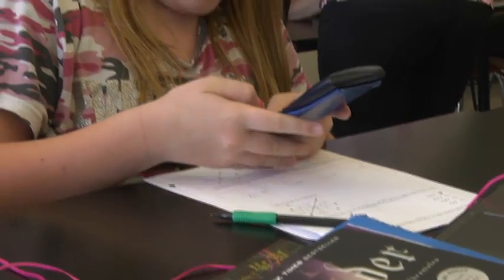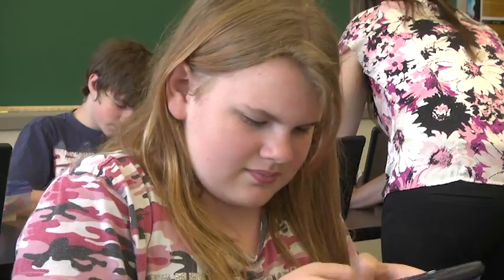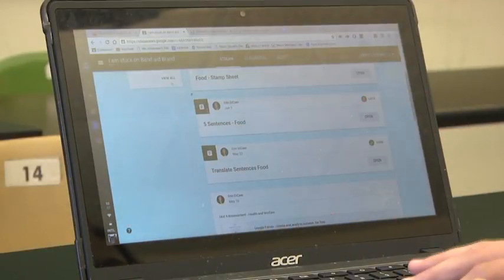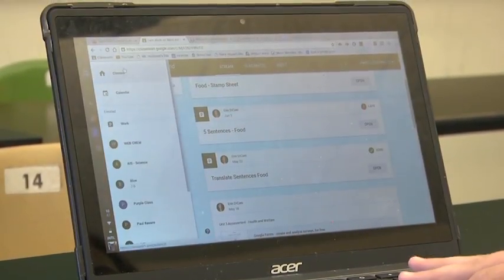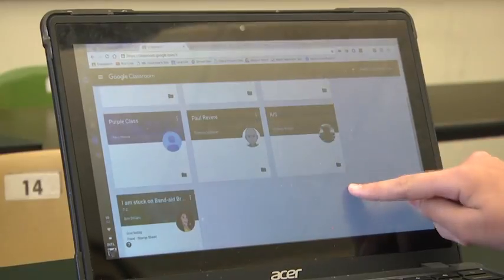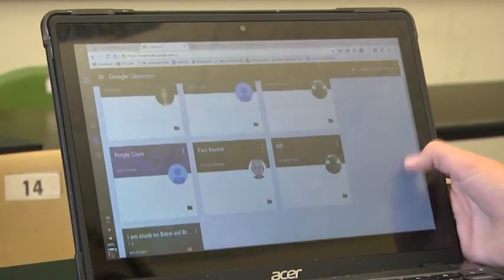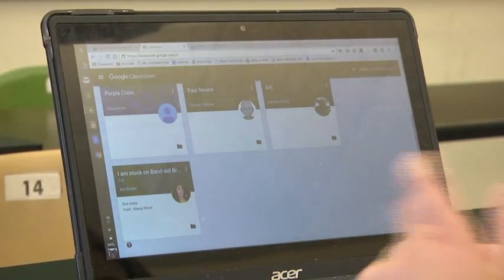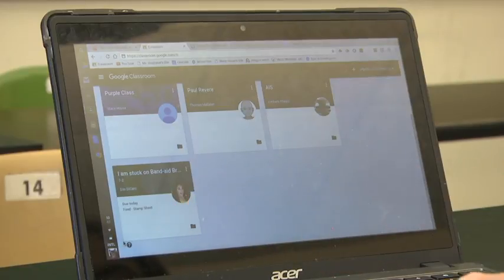Integrating Technology into Math Classes at Roth Middle School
As part of our 2016 opening-day festivities, we visited each of Rush-Henrietta's schools to learn about an aspect of education they are doing well or that is particularly noteworthy. At Roth, we saw how students are benefiting from the use of technology in their math classes.